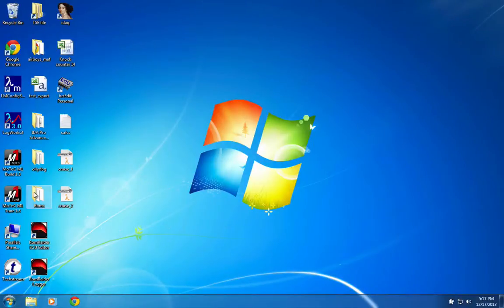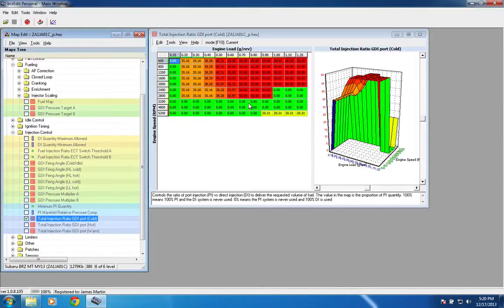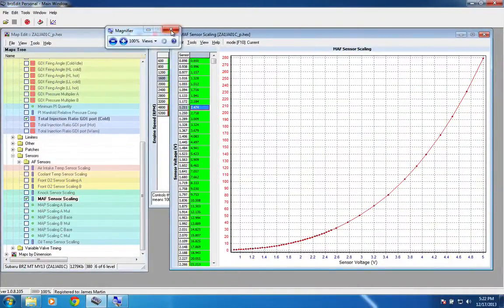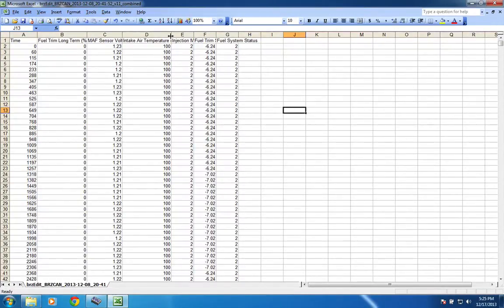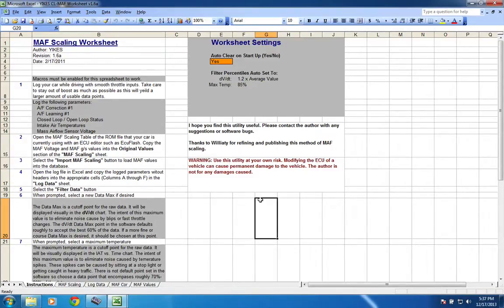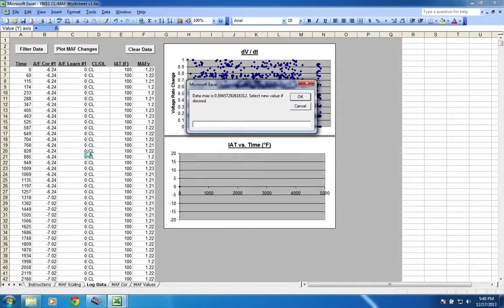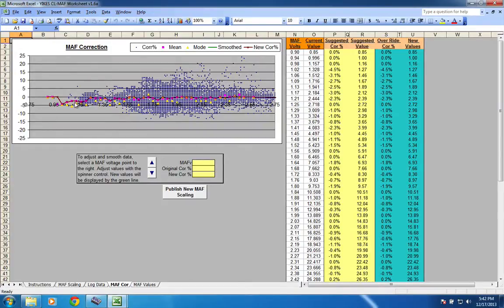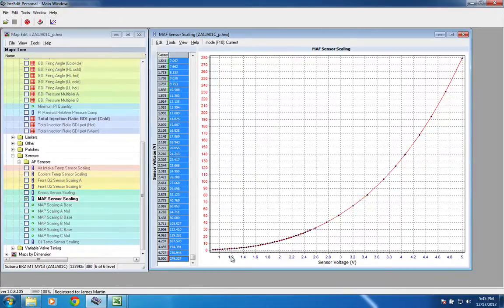FR-S BRZ fueling error calculation with yike's maf spreadsheet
This video will give you a basic walkthrough of calculating fueling error for an FT86 using YIKE's CL-MAF spreadsheet.